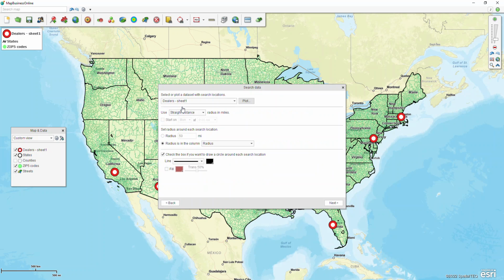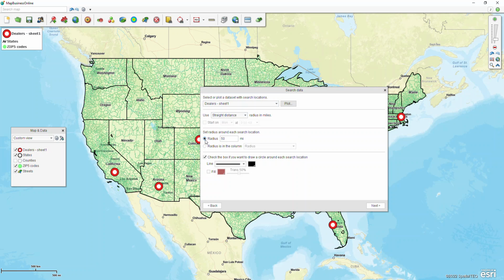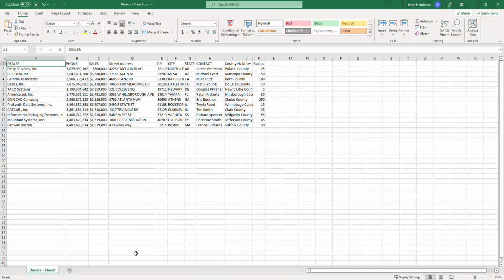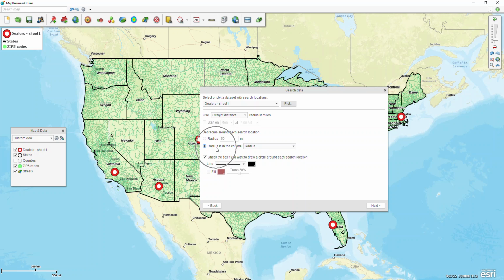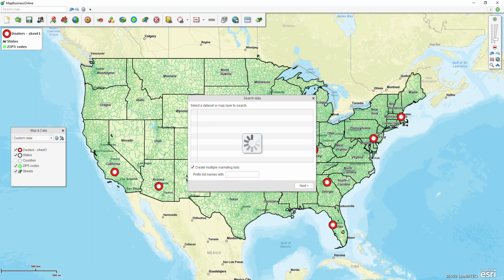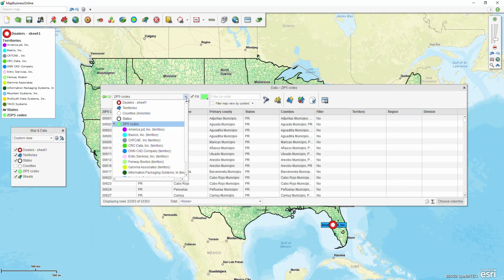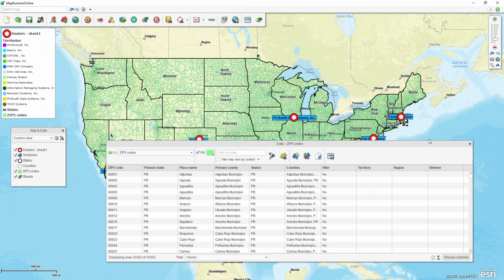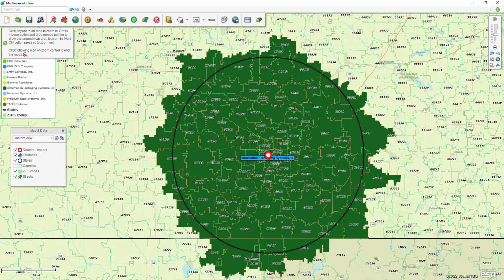Creating Multiple Territories Based on Radii. Search and Segment Data Using MapBusinessOnline Pro.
This video goes over how to create multiple territories around multiple center points at once using circle radii.  and take our FREE 1-month trial.